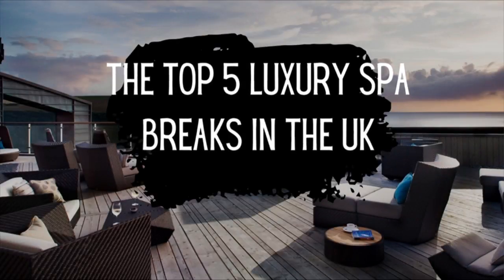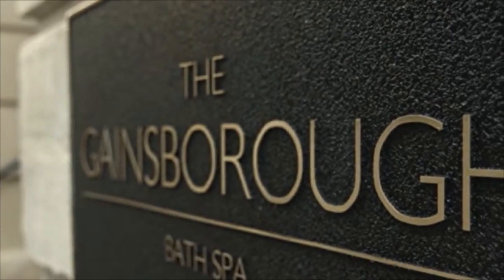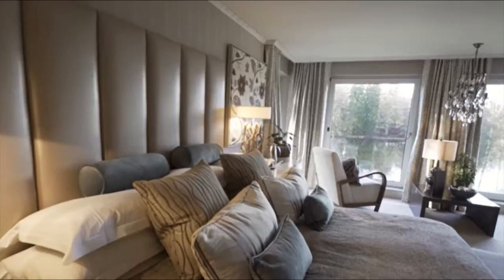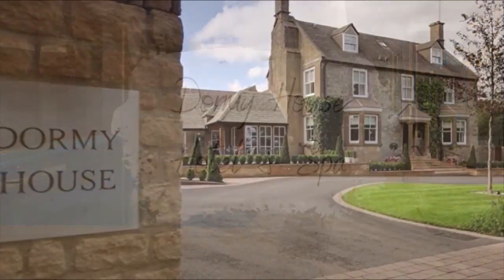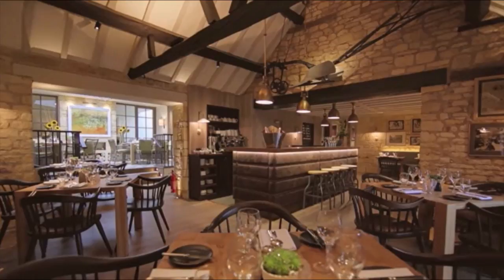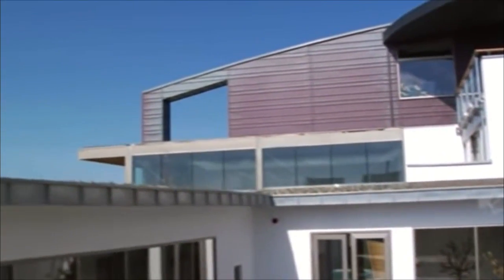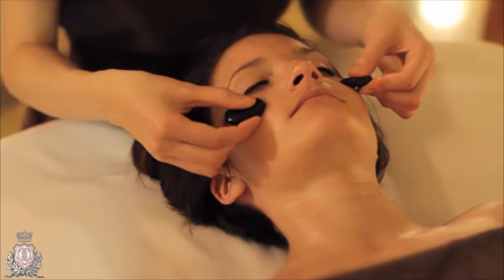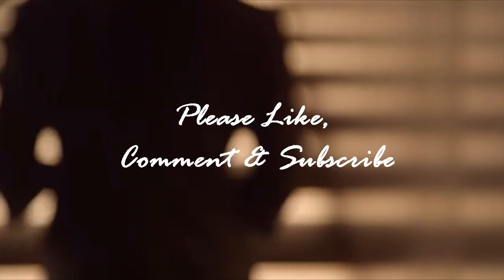The 5 Most LUXURIOUS Spa Breaks In The UK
Spa breaks are the perfect way to disconnect and get away from the stress of day to day life and enjoy some well deserved pampering in the most luxurious of settings.

We have selected some of the best spa hotels across the UK to give you the relaxing weekend you deserve. From Surrey to Cornwall, you will find the perfect hotel to give you an ideal weekend break that will leave you feeling refreshed and rejuvenated.

The hotels & spas that we will be taking a look at in the video:

The Gainsborough Bath Spa Hotel - Bath, Somerset
Gilpin Hotel & Lake House - Windermere, Lake District
Dormy House Hotel & Spa - Broadway, The Cotswolds
The Scarlett Hotel - Mawgan Porth, Cornwall
Pennyhill Park & Spa - Bagshot, Surrey